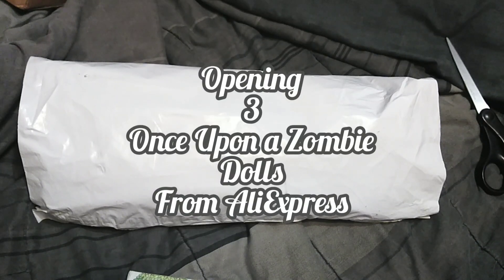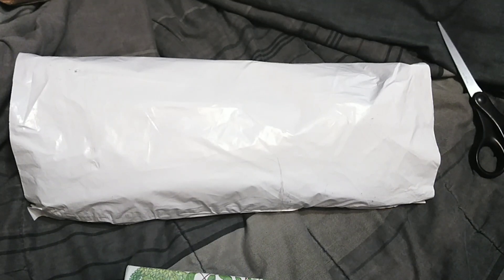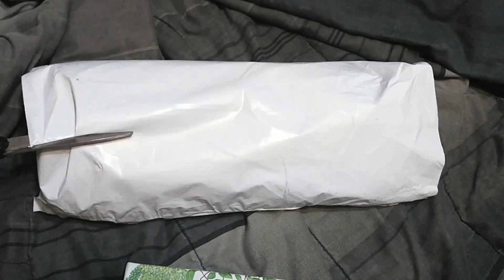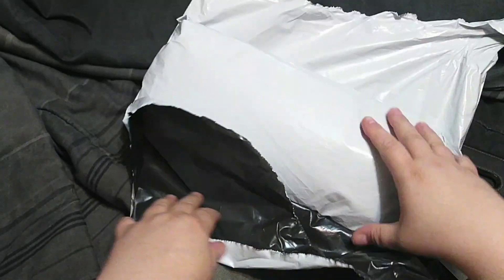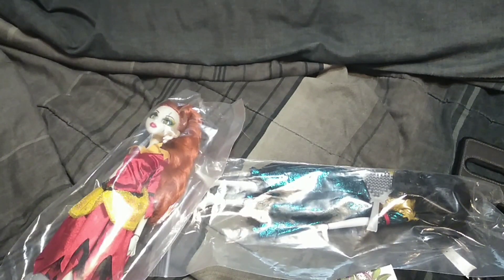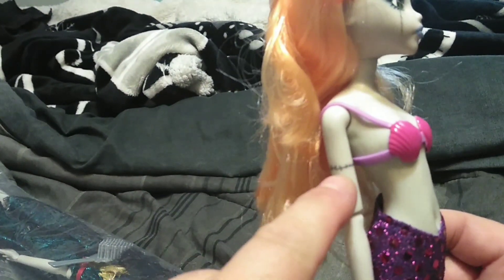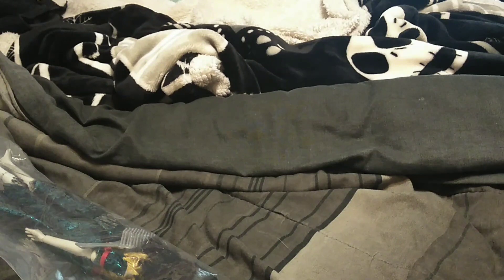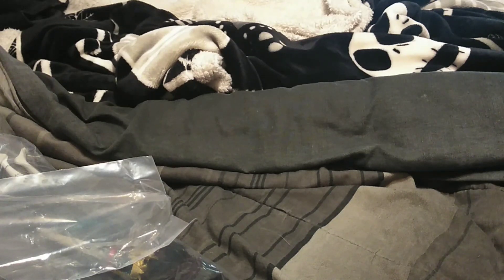Unboxing 3 Once Upon a time Dolls from AliExpress